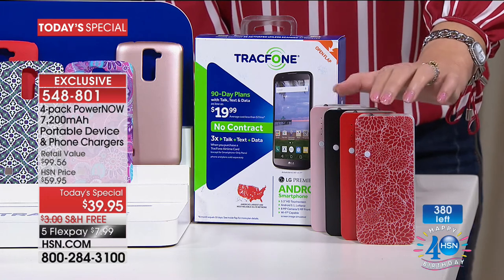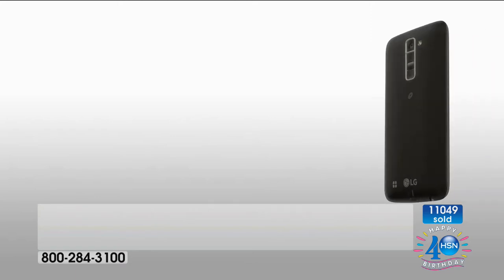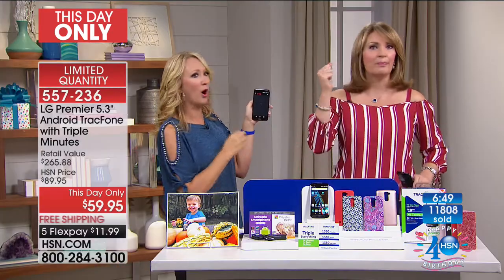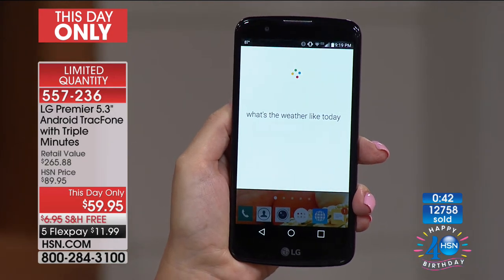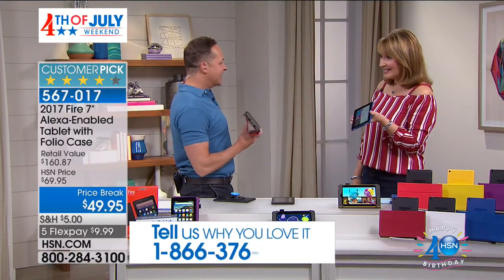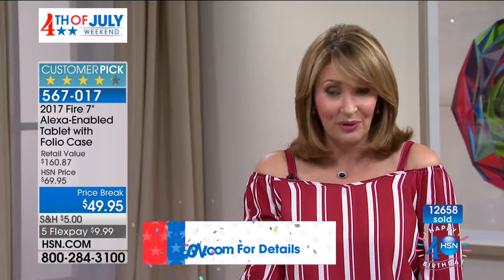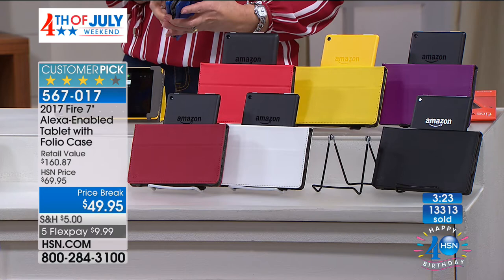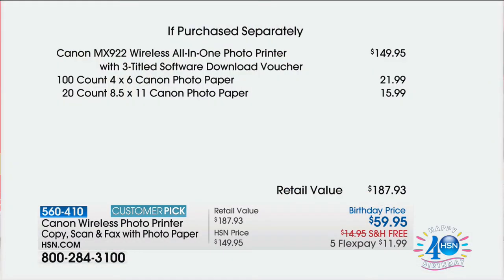HSN | Electronic Connection Celebration 07.02.2017 - 09 PM